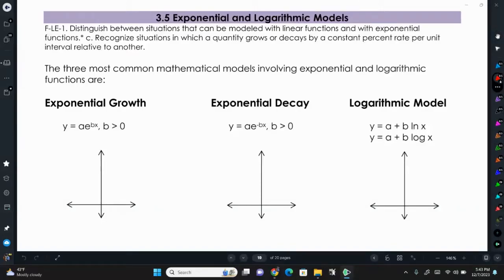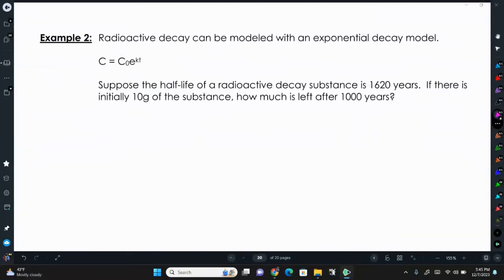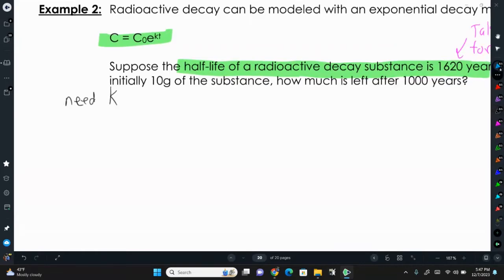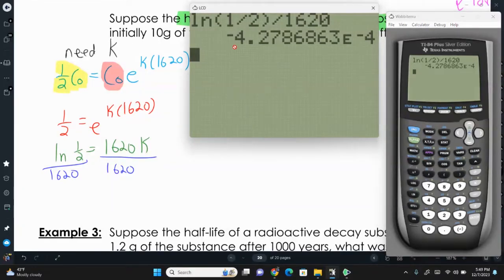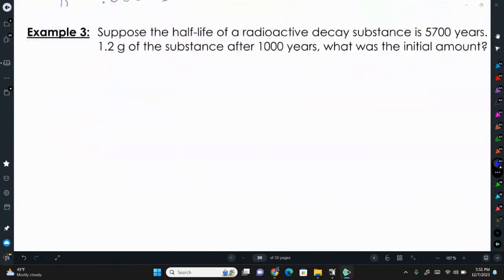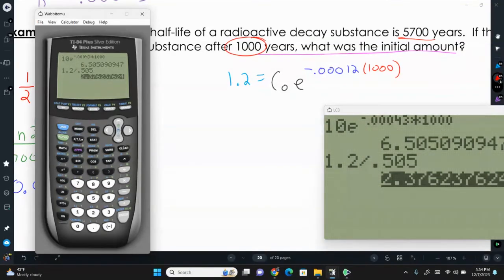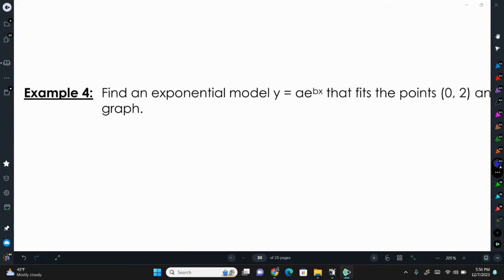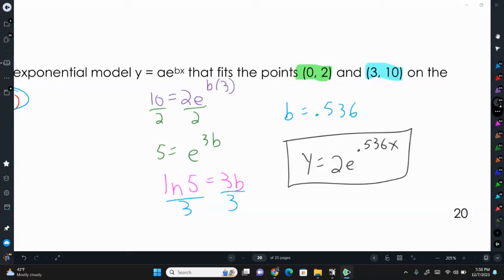Precalc 3 5